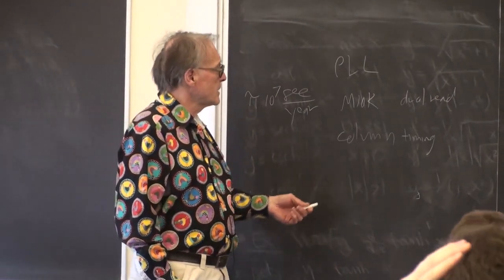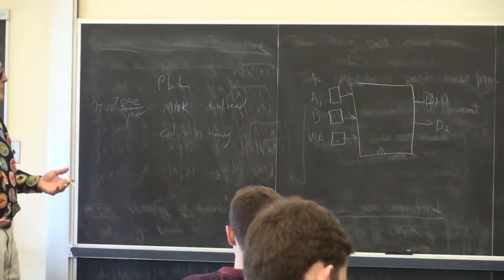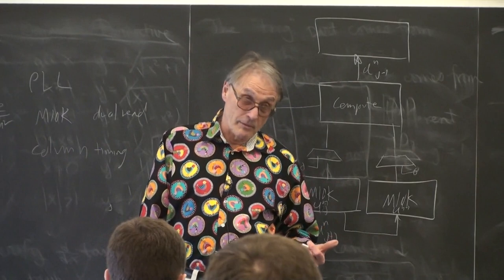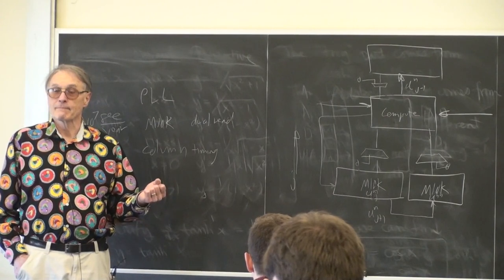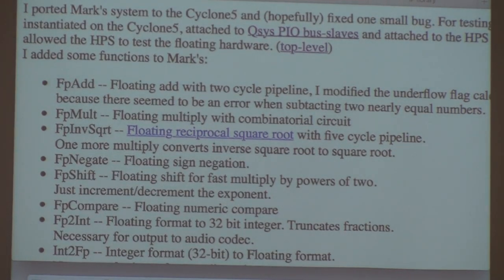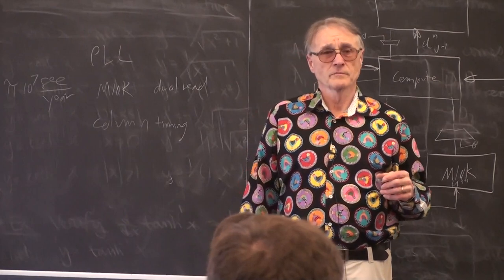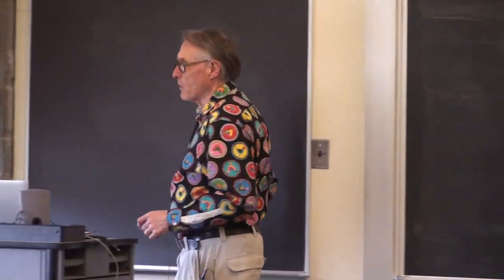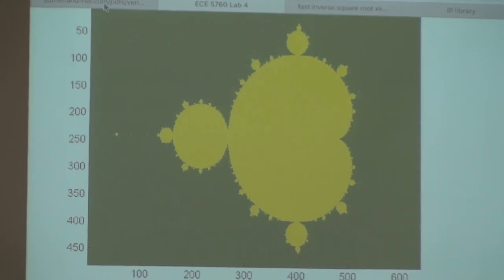#19 Mandelbrot set solver -- lab 4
3:30 M10K block memory
7:40 M10k block column-oriented drum solver
20:17 floating point
30:19 Lab 4 Mandelbrot Set solver